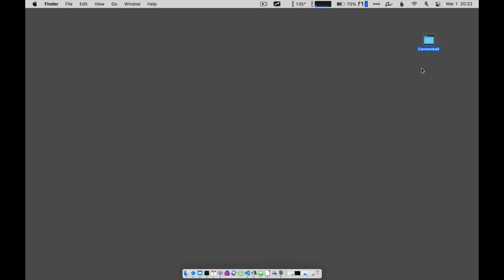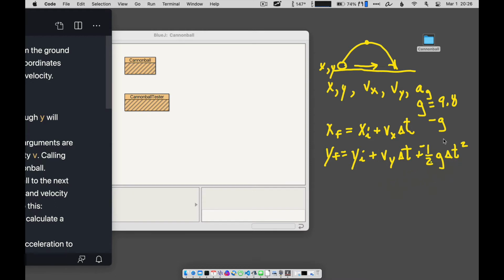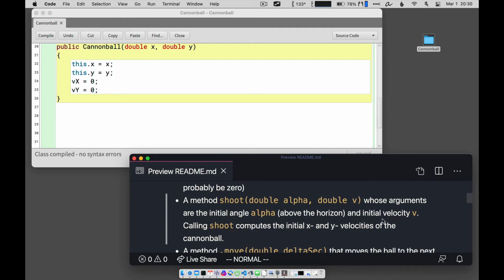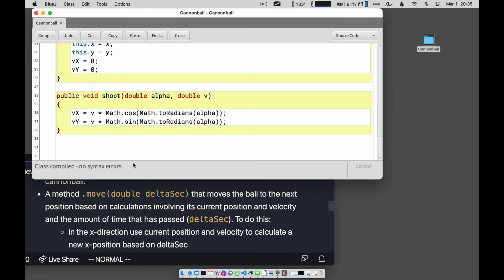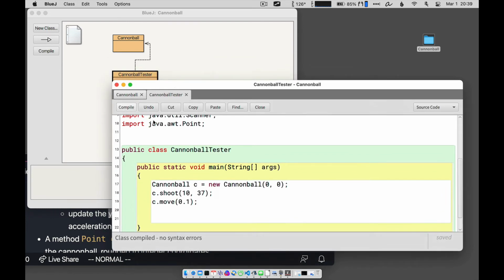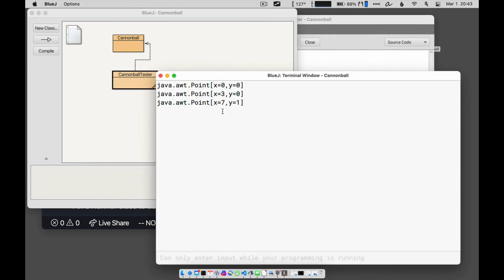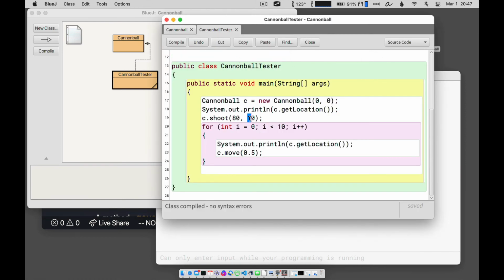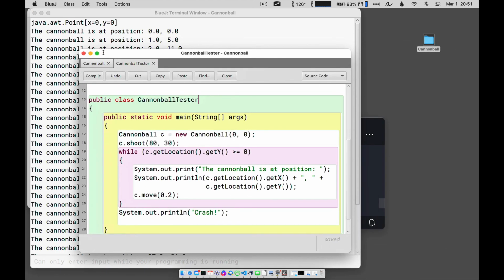The Cannonball class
This video takes you through the development of a Cannonball class that models the motion of a cannonball as a function of its x and y coordinates and its x and y components of velocity. This is not a graphics simulation, just a text-based model.